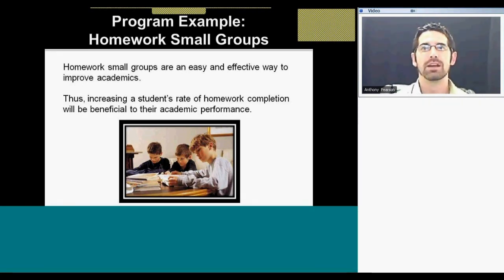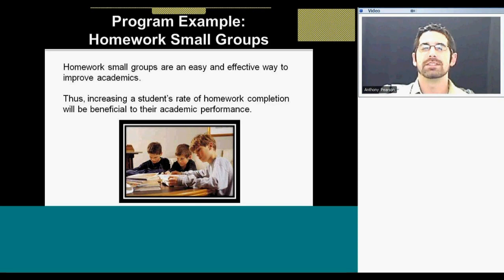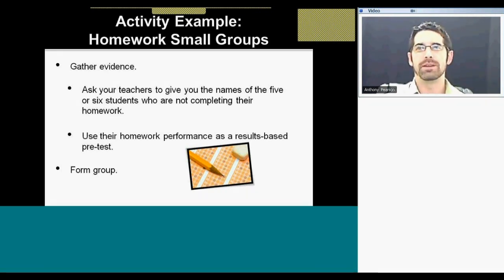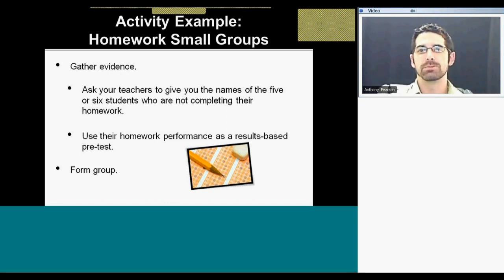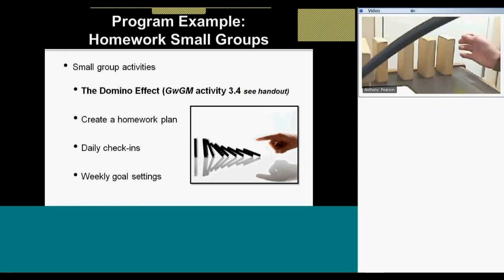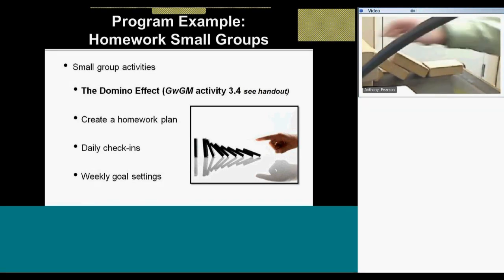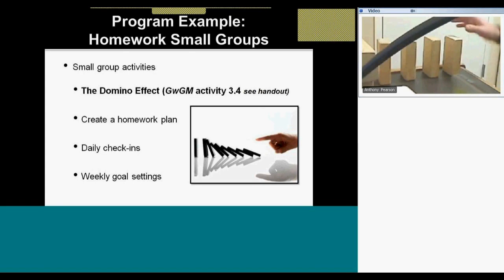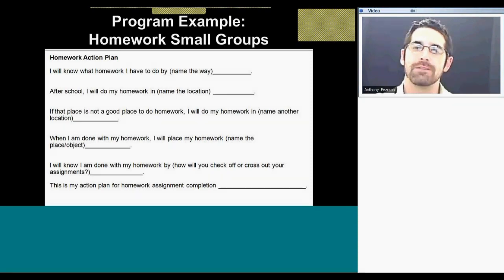Guidance with Good Measure Webinar Clip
Author Anthony Pearson describes how he has implemented homework groups to increase academic performance.